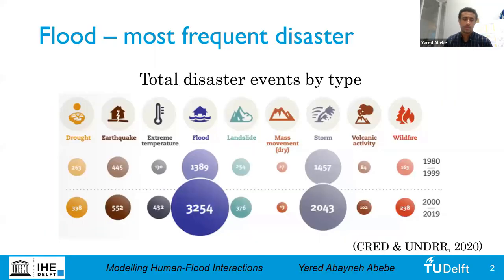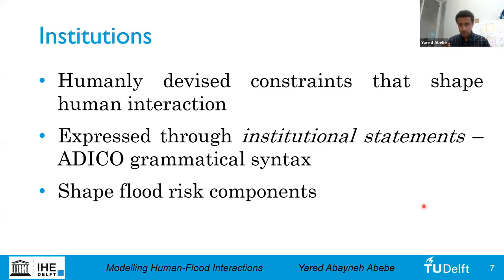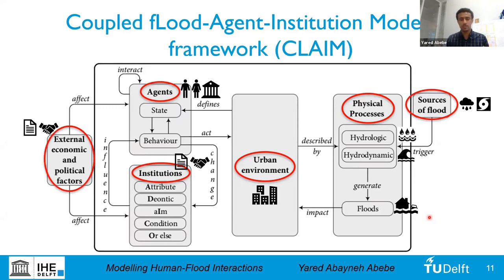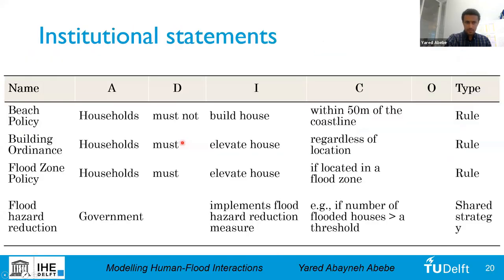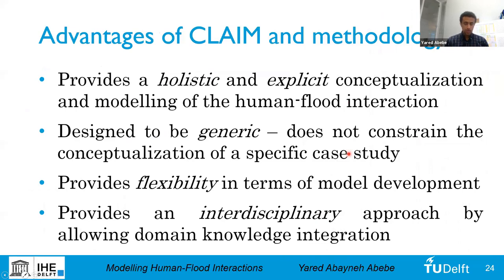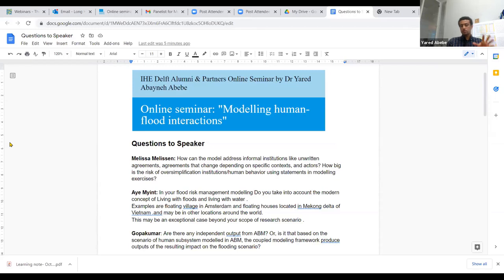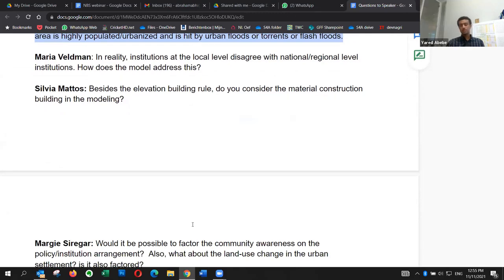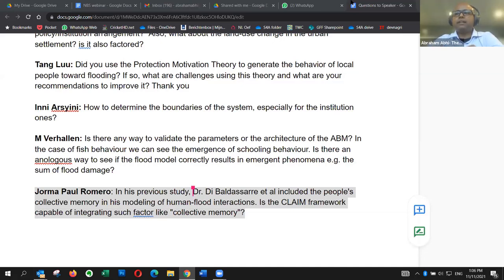IHE Delft 💧 Alumni Online Seminar Modelling human-flood interactions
The negative impacts of floods are attributed to the extent and magnitude of a flood hazard, and the vulnerability and exposure of natural and human elements. In flood risk management (FRM) studies, it is crucial to model the interaction between human and flood subsystems across multiple spatial, temporal and organizational scales. Models should address the heterogeneity that exists within the human subsystem, and incorporate social institutions that shape the behaviour of individuals.

This seminar provides an overview of the Coupled flood-Agent-Institution Modelling framework (CLAIM) and a methodology to build holistic FRM models that are capable of simulating coupled human-flood interactions. CLAIM integrates actors, institutions, the urban environment, hydrologic and hydrodynamic processes and external factors which affect FRM activities. The framework draws on the complex system perspective and conceptualizes the interaction of floods, humans and their environment as drivers of flood hazard, vulnerability and exposure. The human and flood subsystems are modelled using agent-based models and hydrodynamic models, respectively. The two models are dynamically coupled to understand human-flood interactions and to investigate the effect of social institutions on FRM policy analysis.

About the Speaker:
Dr Yared Abayneh Abebe is a Researcher in the H2020 project RECONECT at IHE Delft Institute for Water Education. He is involved in developing models for planning and evaluating nature-based solutions that reduce hydro-meteorological risk.

Previously, Yared worked on a project that focused on flood risk reduction in Small Island Developing States. The project was part of the Regional Risk Reduction Initiative which was implemented by UNDP Barbados and the OECS. His main achievements include developing nearshore bathymetry using satellite and sonar data, modelling coastal and inland flooding, assessing flood hazard, vulnerability and risk and evaluating different structural and non-structural flood risk reduction measures.

Yared earned his PhD from TU Delft and IHE Delft in December 2020 with Cum Laude (Distinction). His thesis on modelling human-flood interactions was awarded the 2021 Technical Steven Hoogendijk Prize of the Batavian Society of Experimental Philosophy) after a jury selected the thesis as the best among 40 Cum Laude theses defended at TU Delft in the past two years.